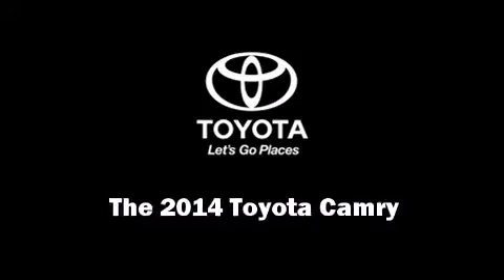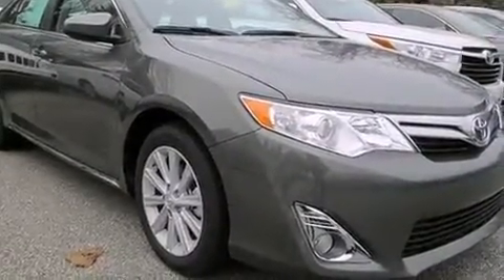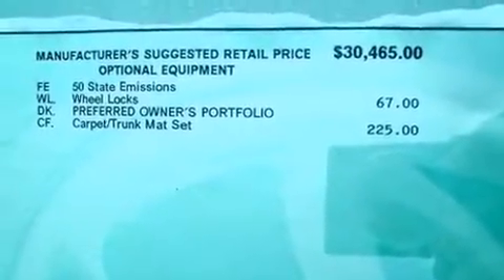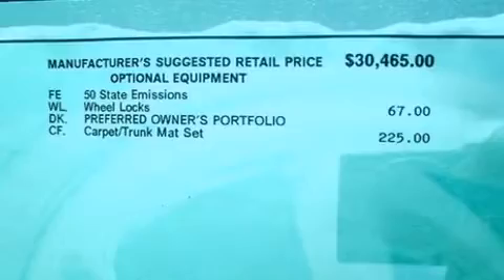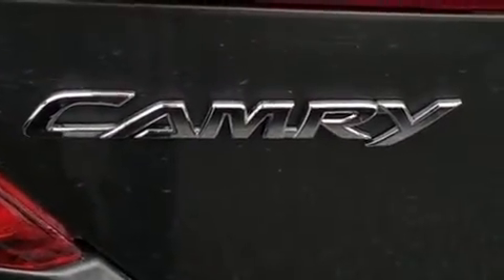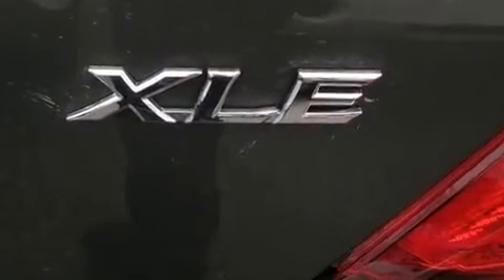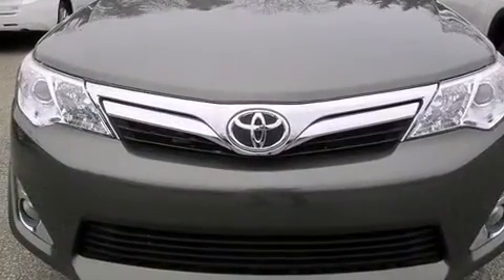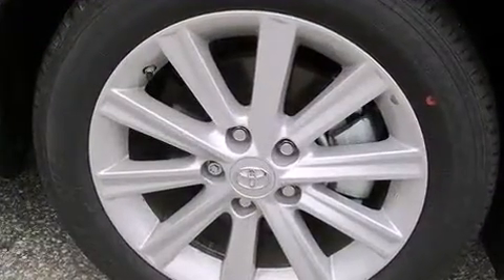2014 Toyota Camry XLE in Springfield, PA 19064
Step into the 2014 Toyota Camry. This 4 door, 5 passenger sedan offers the features and options for which you've been searching. A 3.5 liter V-6 engine pairs with a sophisticated 6 speed automatic transmission, and for added security, dynamic Stability Control supplements the drivetrain. A wealth of standard features means that you no longer have to sacrifice. Such as remote keyless entry, front and rear reading lights, a built-in garage door transmitter, heated seats, fully automatic headlights, tilt steering wheel, power moon roof, and leather upholstery. Toyota ensures the safety and security of its passengers with equipment such as: head curtain airbags, front and rear SIDE impact airbags, traction control, brake assist, ignition disabling, and 4 wheel disc brakes with ABS. This car was designed with safety in mind, allowing you to drive with even greater assurance. We know that you have high expectations, and we enjoy the challenge of meeting and exceeding them! Please don't hesitate to give us a call.